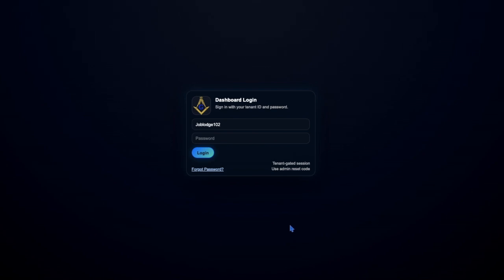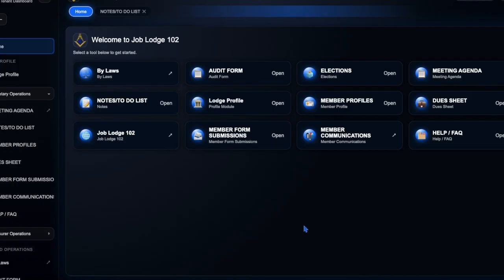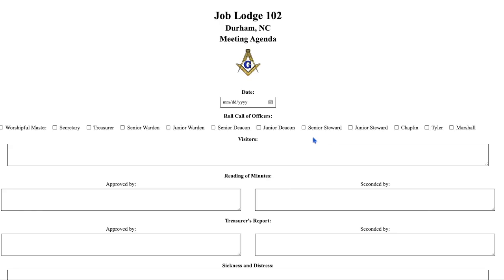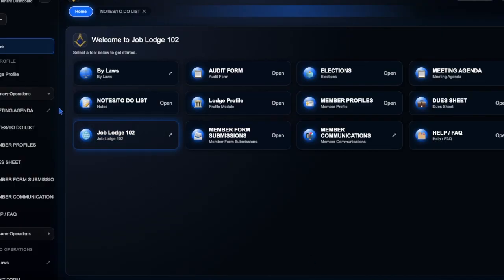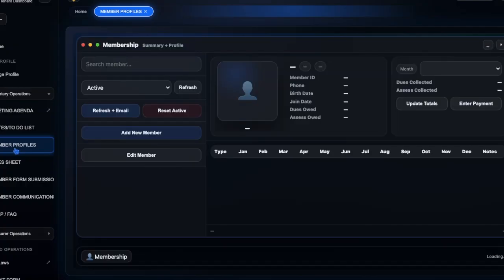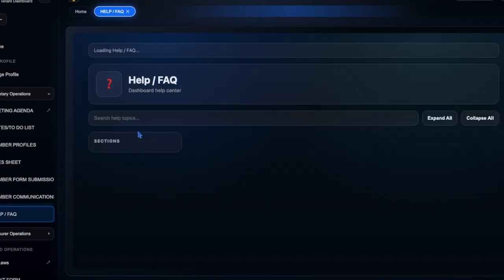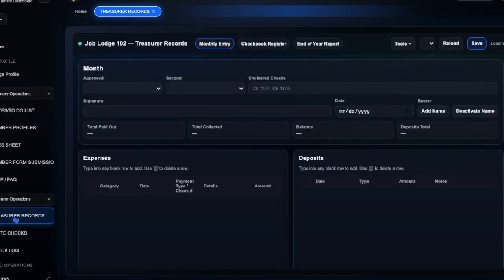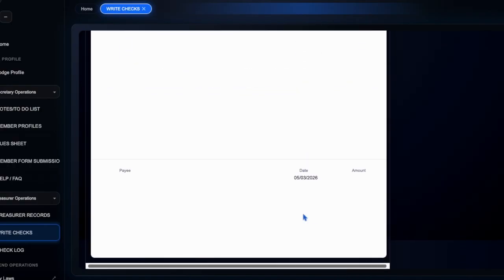Lodge Command Center | Full Demo — Dues, Members & Payments All In One Place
See the Lodge Command Center in action — a full SaaS management system built specifically for lodges and fraternal organizations.

In this demo you'll see:
✔ Member roster & dues tracking
✔ Payment management & history
✔ Assessments & fees
✔ Officer profiles & communications

No more spreadsheets. No more paper. Manage your entire lodge from one dashboard — online, 24/7.